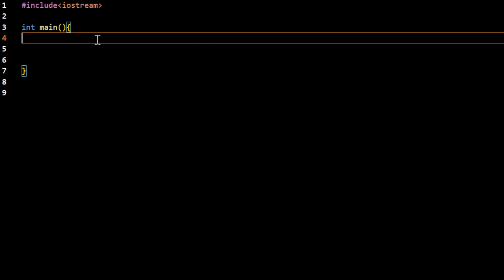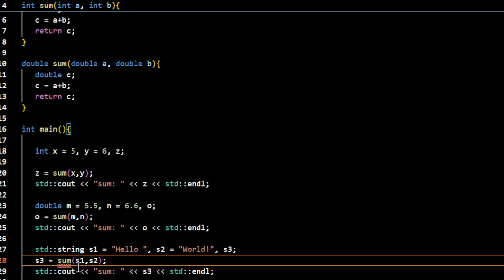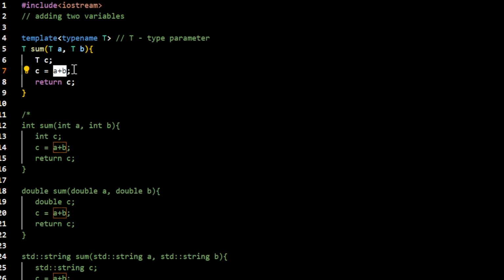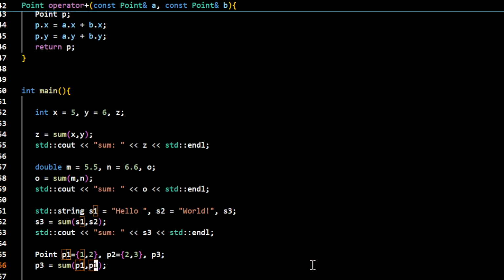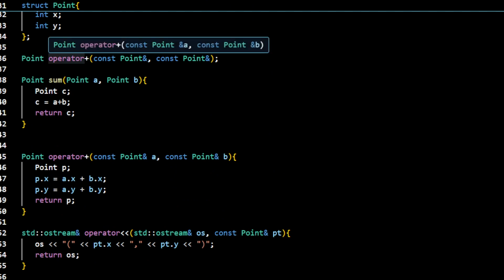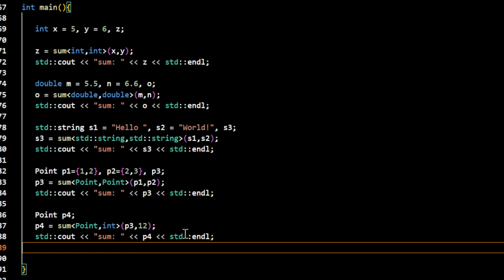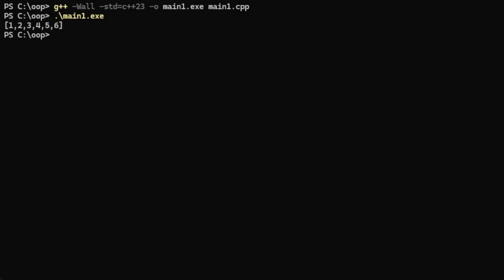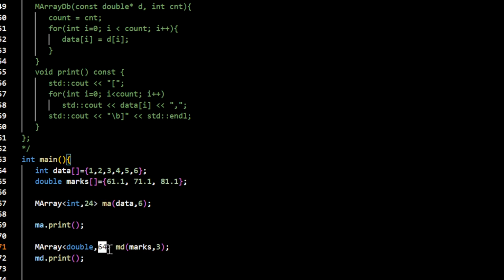Mastering C++ Templates | Full Tutorial with Examples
Topics Timeline:
00:00 - Introduction to Templates
01:22 - Coding: When to use Function Templates
09:17 - Coding: Function Templates Explained
14:54 - Using Template Functions with Custom Types
27:29 - Template Functions with Multiple Type Parameters
33:31 - Coding: When to use Class Templates
40:09 - Coding: Class Templates in Action
42:41 - Non-Type Template Parameters and Their Uses